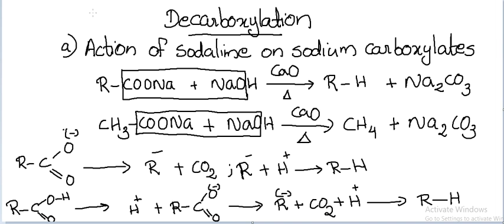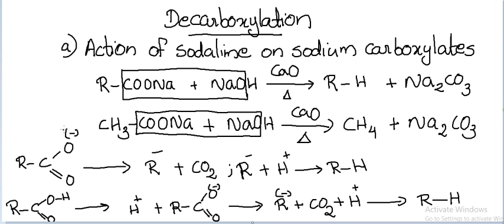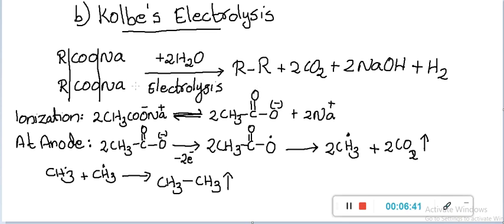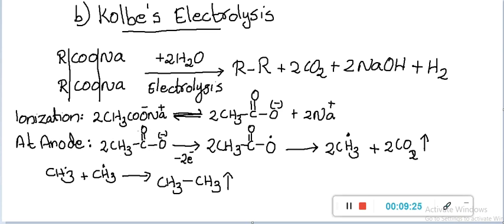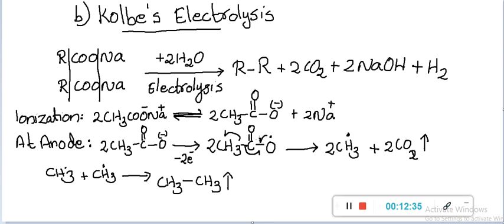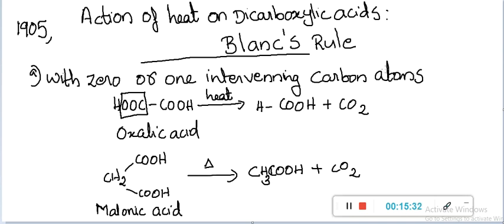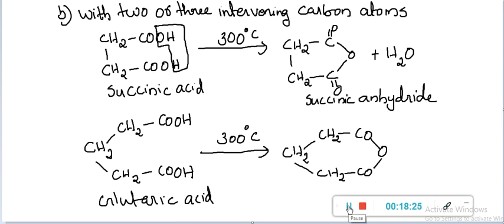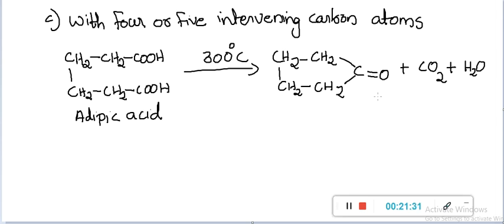blanc's rule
decarboxylation